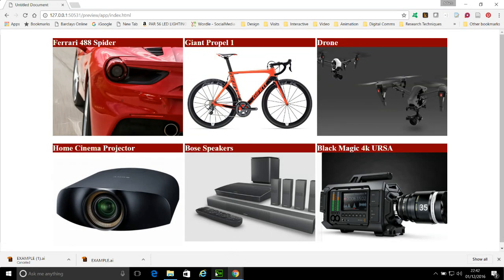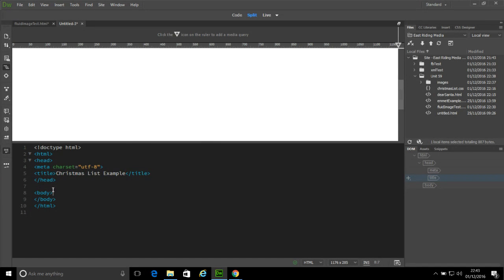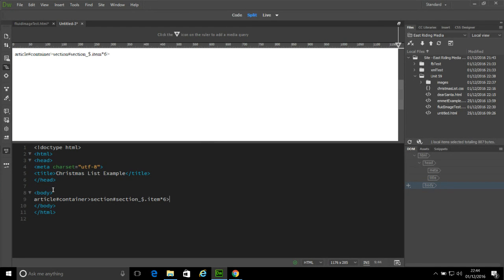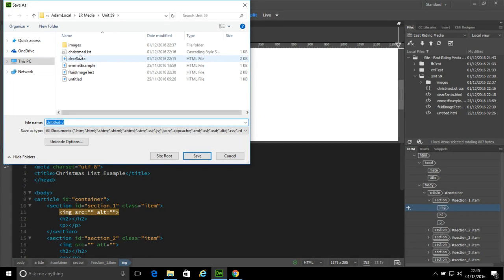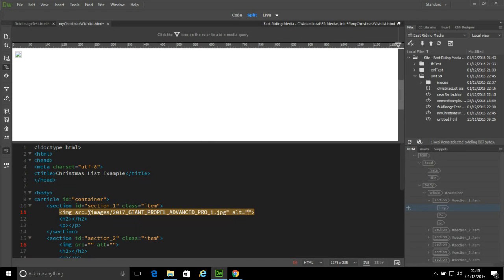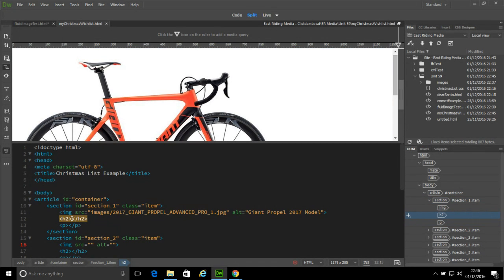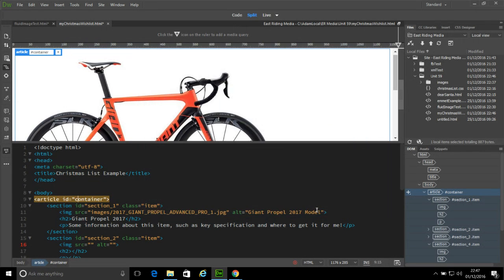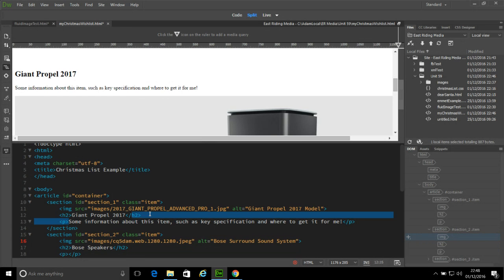Basic Catalogue Layout 1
Some basic HTML and CSS techniques resizing images fluidly and object-fit; positioning of elements using flexbox and then basic padding and margins etc.

Also used Emmet to quickly generate the HTML structure